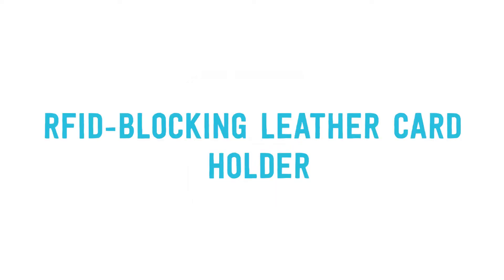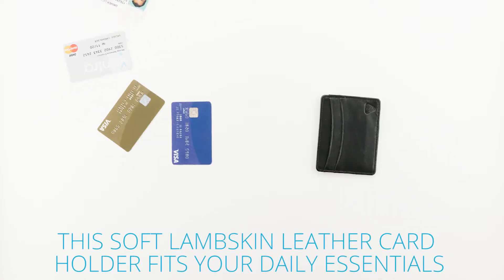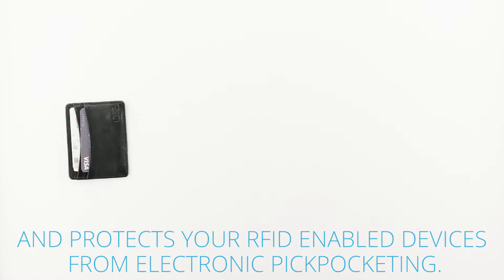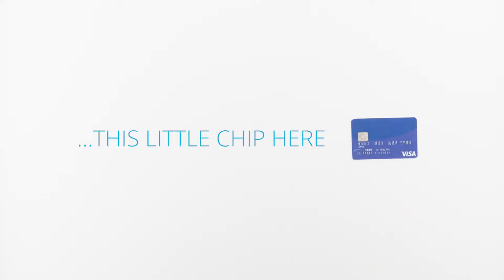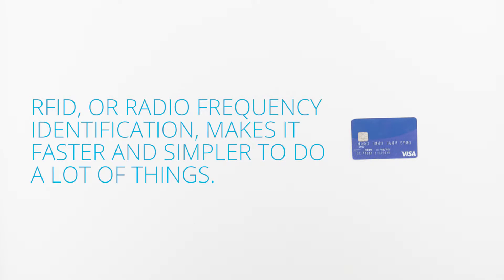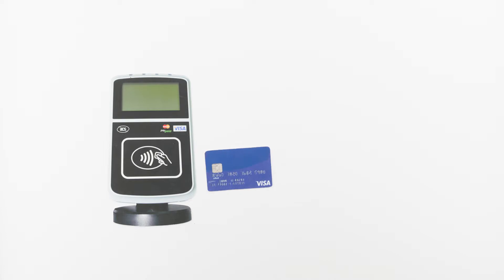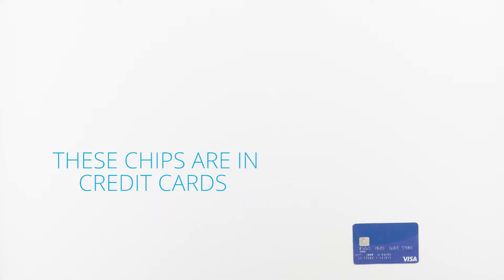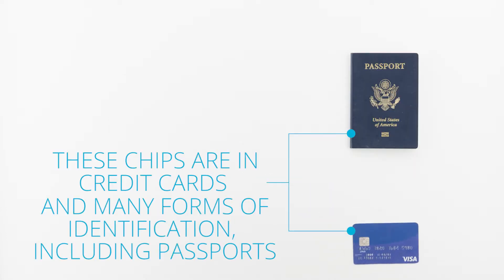Lewis N. Clark® RFID-Blocking Leather Card Holder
Whether you’re headed to the grocery store or to a sports event, this compact, lightweight card holder is perfect for the times when you just need a few credit cards and some cash. It’ll hold your belongings securely while also shielding them from individuals who use unauthorized RFID scanning devices.